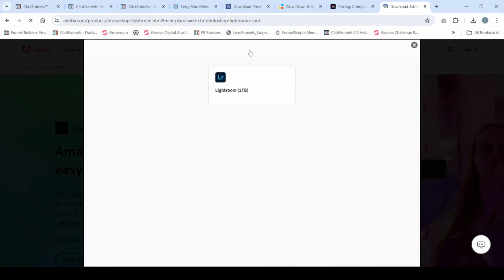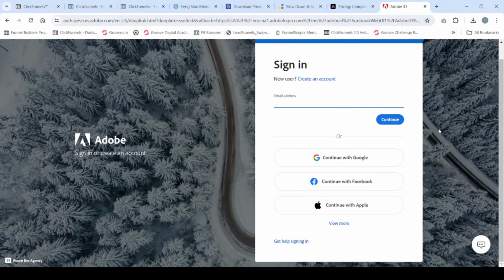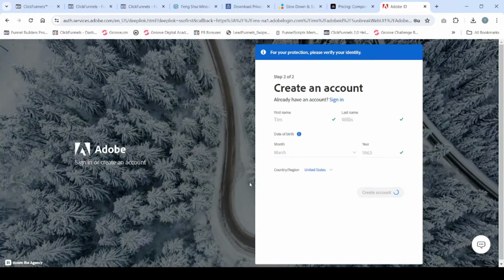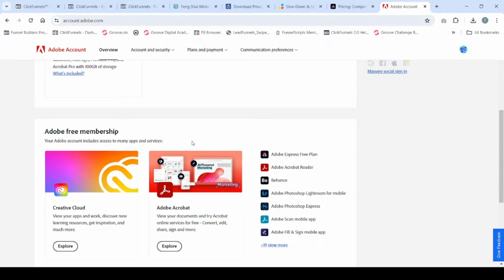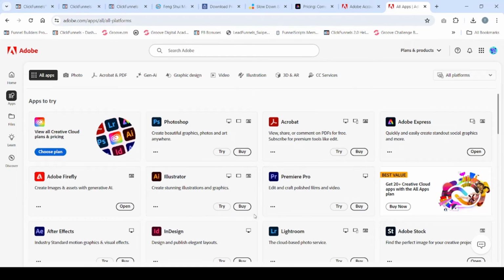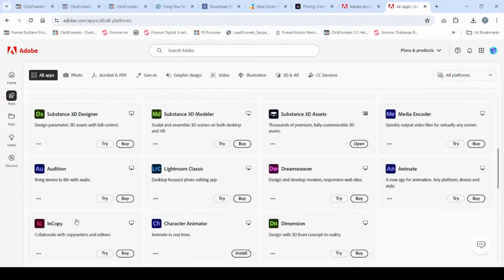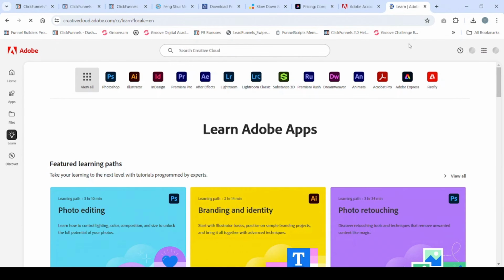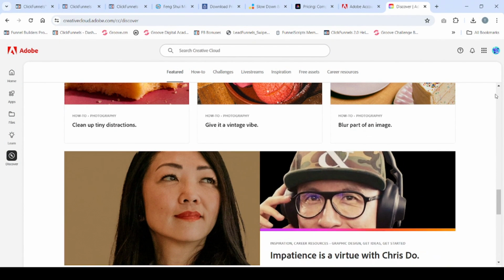Use Adobe ID and Creative Cloud For Free Adobe Products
Welcome to the first video a series about accessing free products from Adobe! In this tutorial, we will guide you through setting up your Adobe ID and utilizing Adobe Creative Cloud to access a wide range of free Adobe programs and resources. Even if you are like me and a user of ClickDesigns or even (GASP!) Canva, no program is perfect and there will occasionally gaps between the features of a graphics editor and what you want to do. Whether you are a student, freelancer, or creative professional, this video will show you how to make the most of Adobe's FREE offerings and not break the bank.